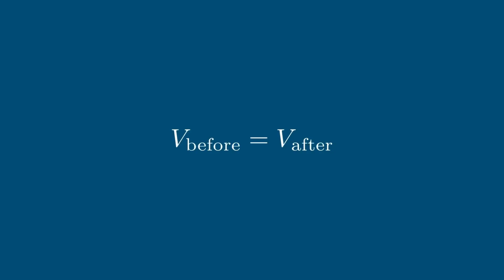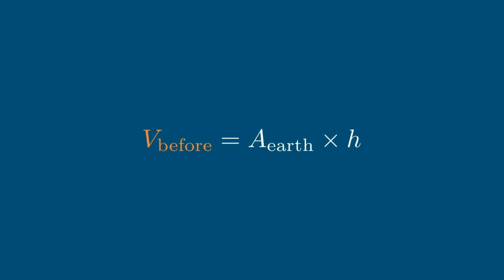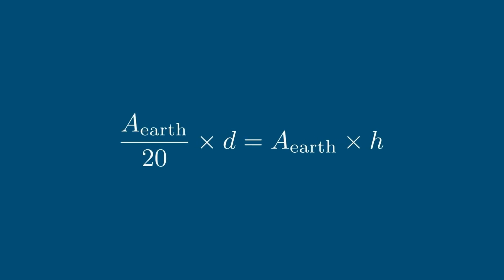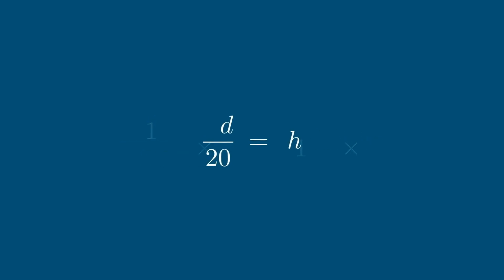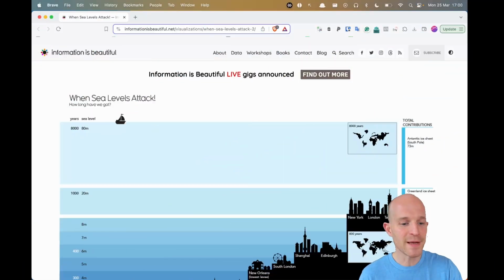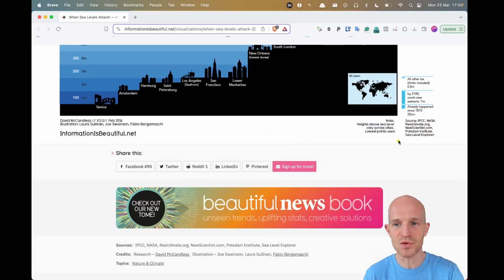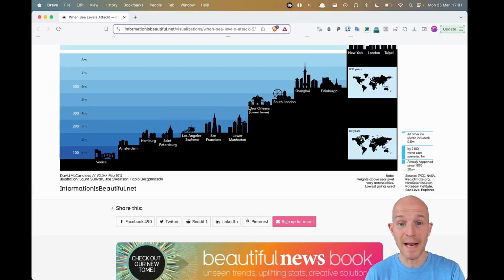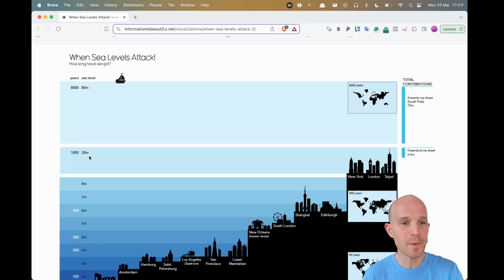How high could sea levels rise? - Casual Physics 017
We explore the realities of melting ice caps—examining how sea levels might rise and the implications for our world. Is this a critical juncture for civilization as we know it? Let's use the power of guesstimation to find out 💪.

Chapters
0:00 Recap
0:24 Introduction
0:50 Conservation of volume
3:11 Area of Antarctica
5:06 Depth of ice
6:14 Consequences
7:50 Summary